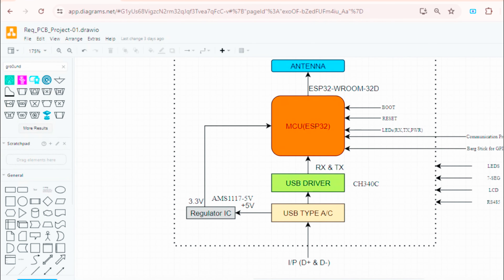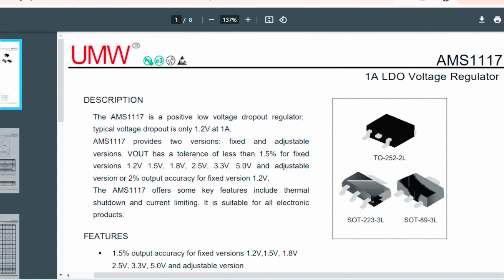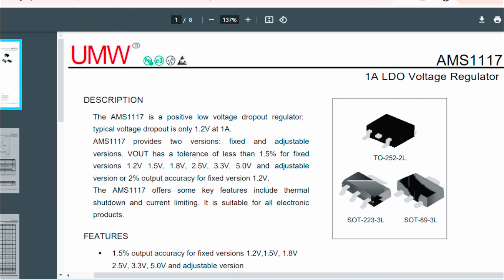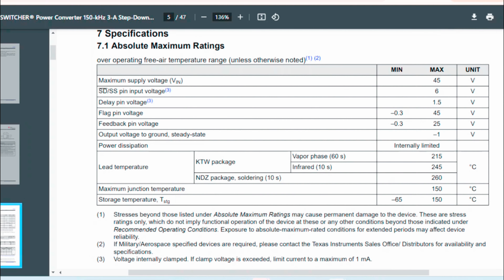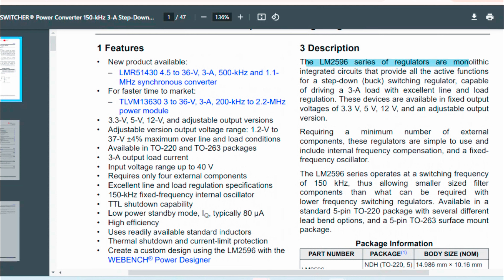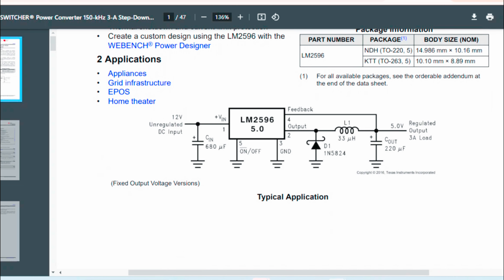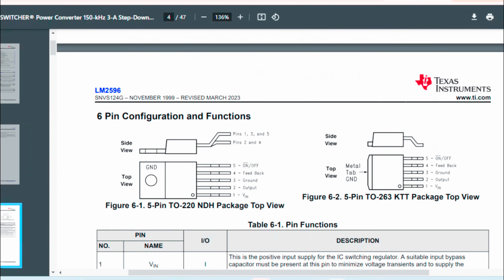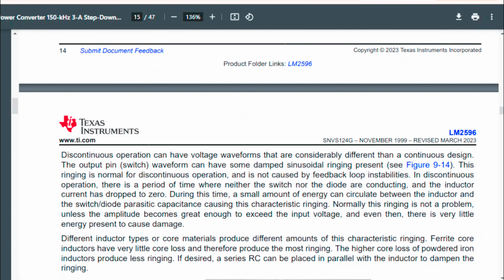How to Select Voltage Regulator IC? | TI LM2596 Adjustable | Datasheet & Design Guidelines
Hello All,
Hope you all are doing well, Today 5:45PM another topic will come.
Topic : "How to select Voltage regulator IC" as per your project requirement and analysis of datasheet and discuss about the Design guidelines.

Hello everyone,
Hope you are doing well, I am making videos after a long time.

I have plan to make a series of KiCad for beginners with a project "ESP32 Based Project using different Interfaces" Converter.

So hope you will enjoy this video and will get lots of knowledge:

Follow us on:
(Electronics Globe)
1. Facebook - "Electronics Globe"

3. Instagram - "Electronics Globe"

4. LinkedIn - "Electronics Globe"

5. WhatsApp Channel

Do you want to Join Our Ride Community?

Social Media Links:👇👇
(SRS Vibes)
1. Facebook - "SRS Vibes"

2. Facebook - "Satyamraj Sinha"

5. Instagram - "SRS Vibes"